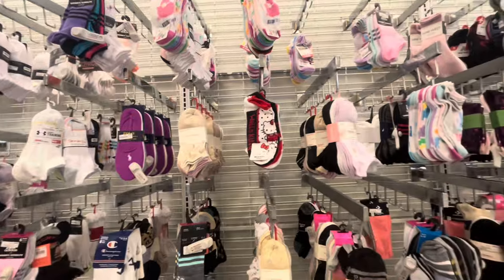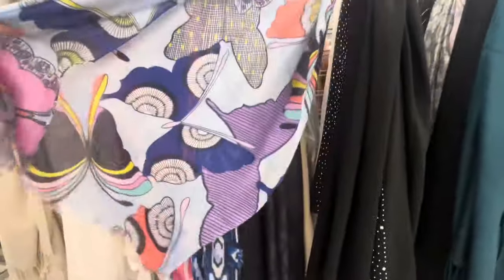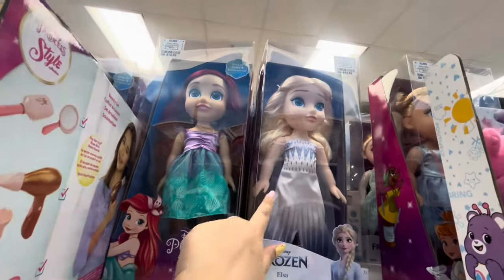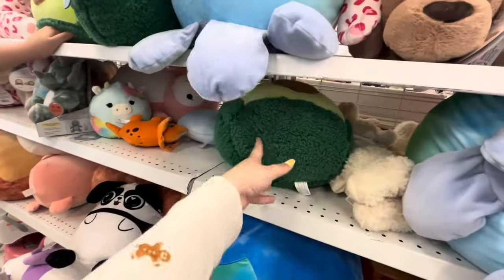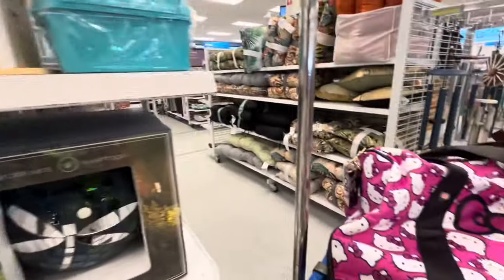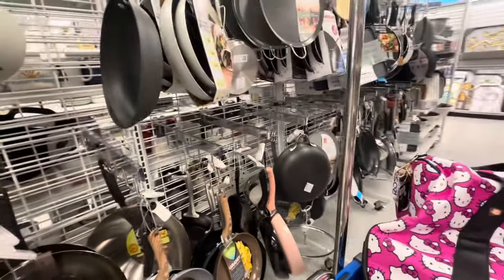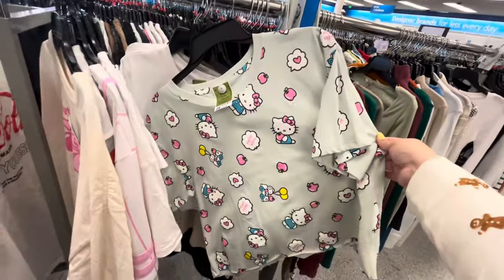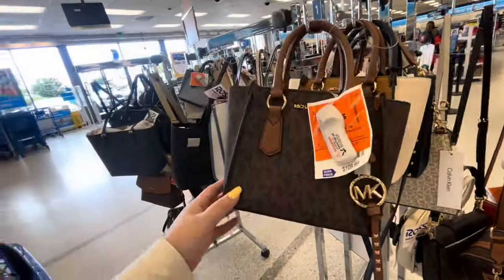SHOP WITH ME @ ROSS! SUMMER/SPRING ESSENTIALS & MORE!🛍️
Let’s shop at Ross and see what new stuff they have in store now. Lots of nice summer and spring essentials.